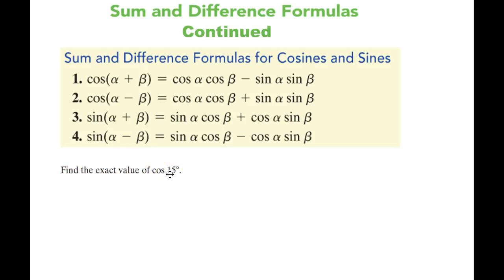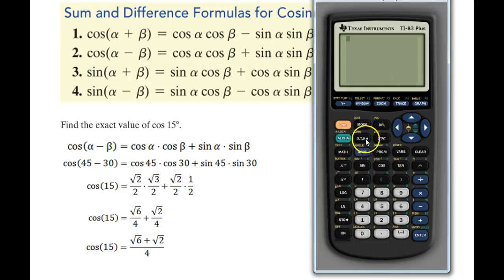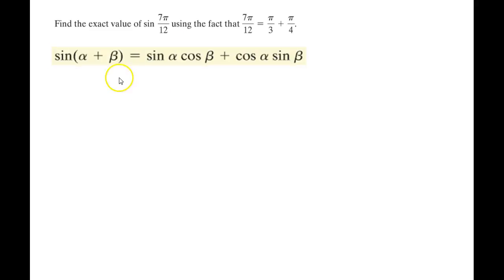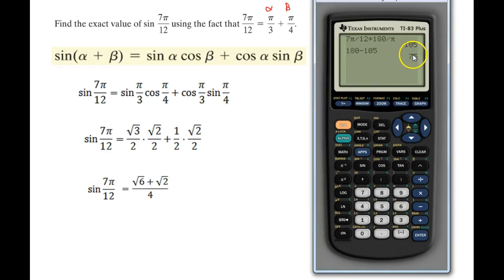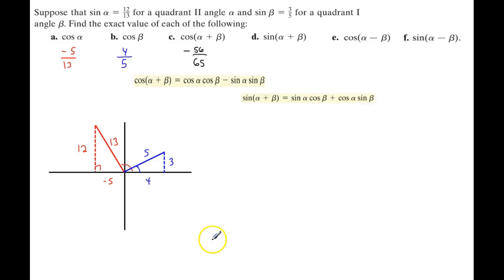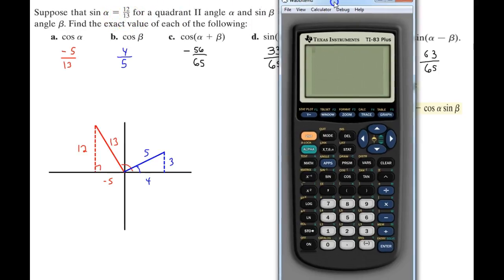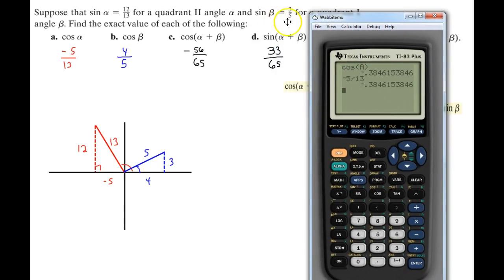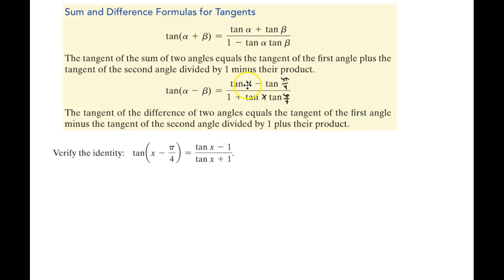Using the Sum and Difference Formulas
Using the sum and difference formulas to find exact values of trigonimetric expression that are not the "special" angles.